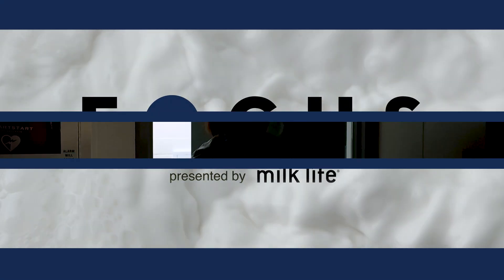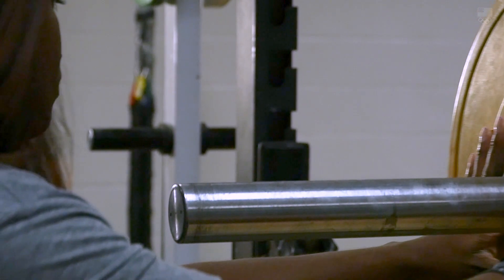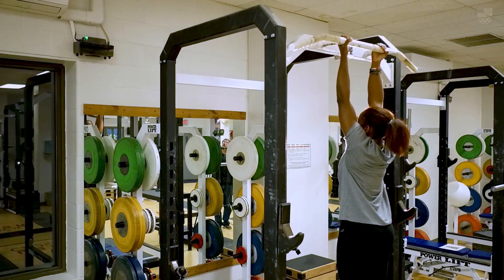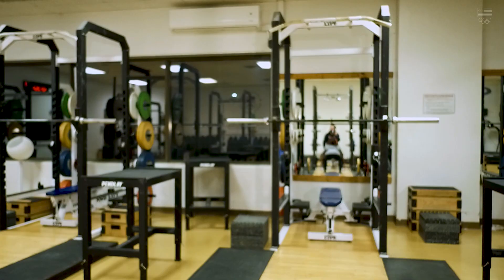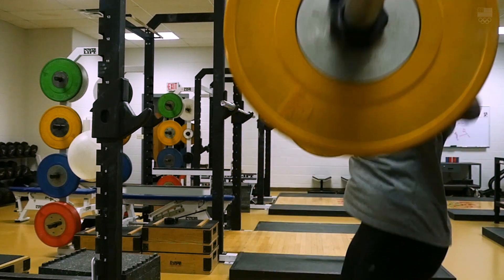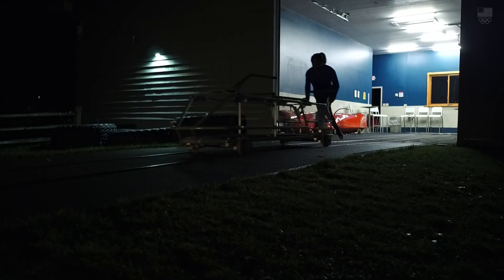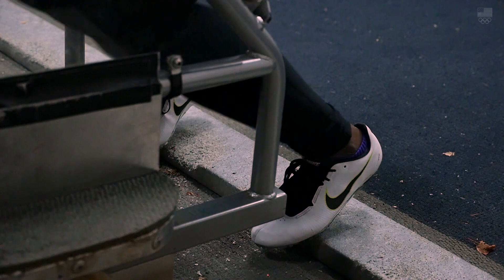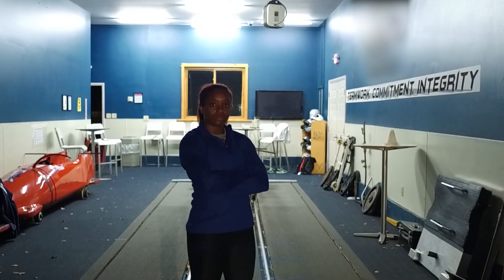My Focus: Kehri Jones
Kehri Jones is hoping to qualify for the Olympic Winter Games Pyeong Chang 2018. In order to do that, Jones has put emphasis on her strength and power. In this episode of My Focus presented by Milk Life, Jones talks about the importance of her initial push of the bobsled.